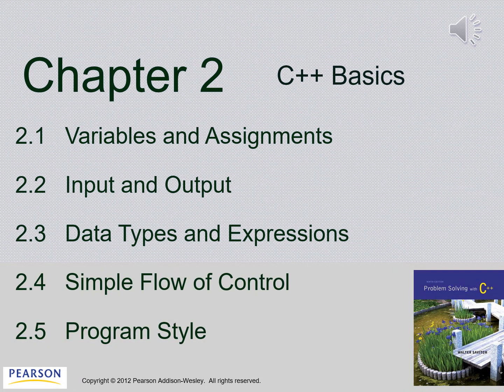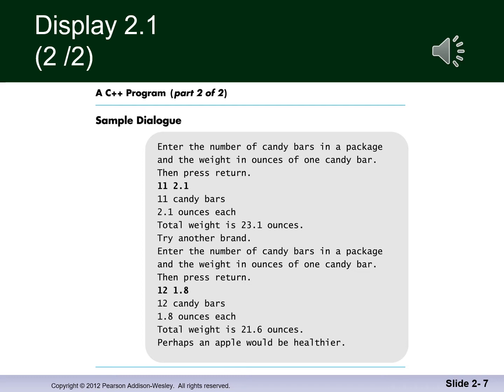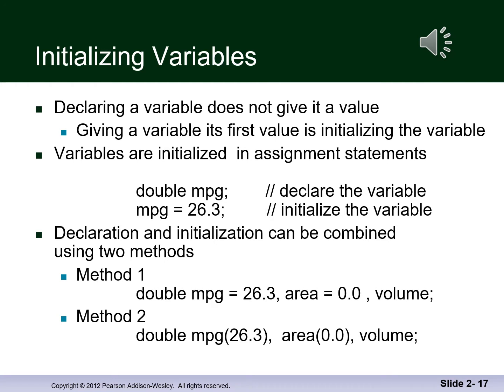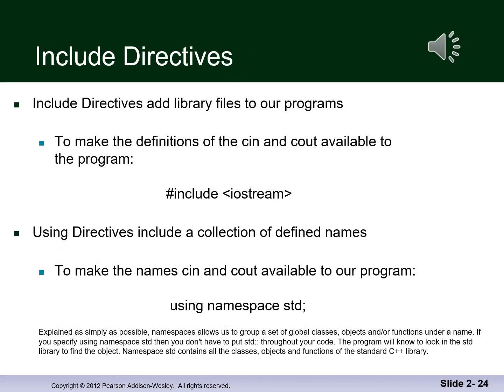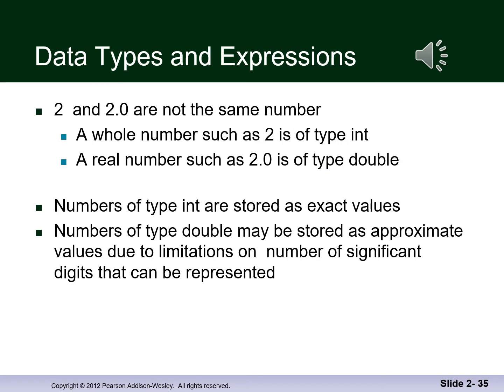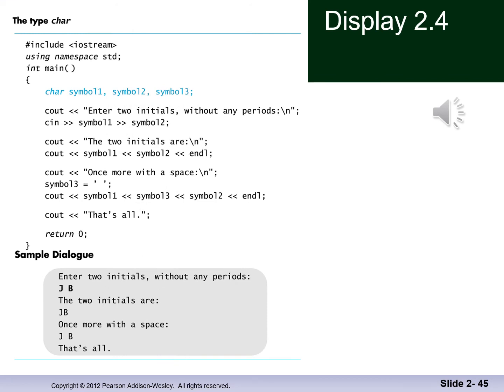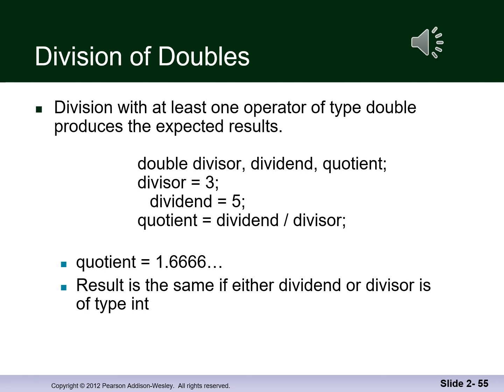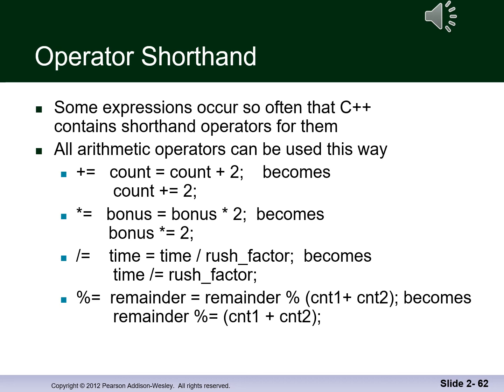CSC121 Video Lecture Ch2 1of2